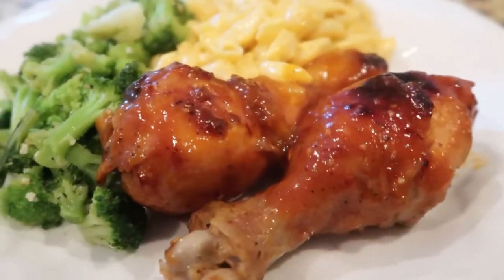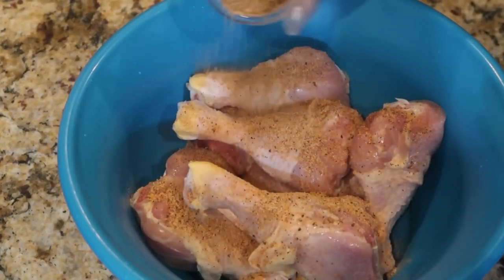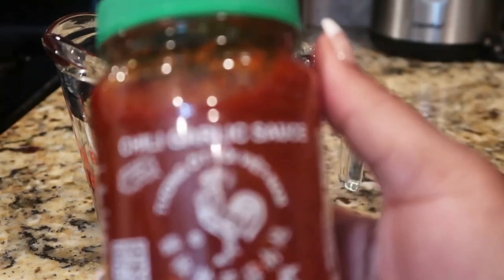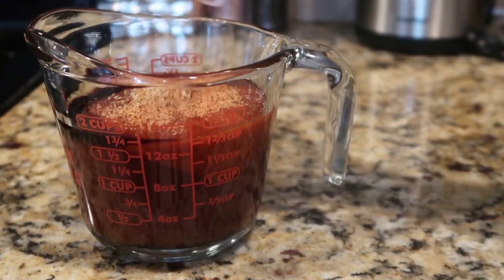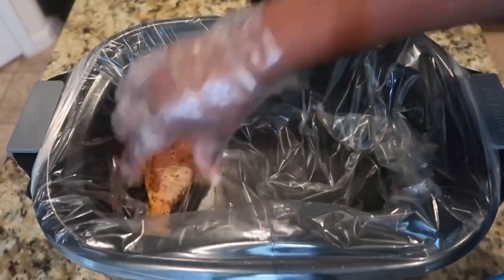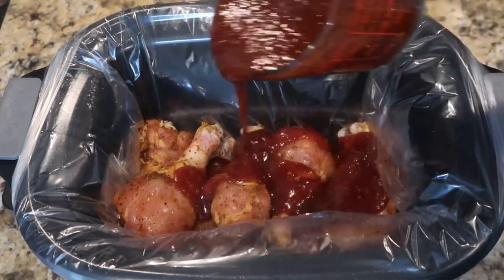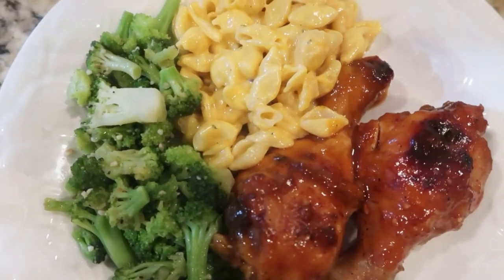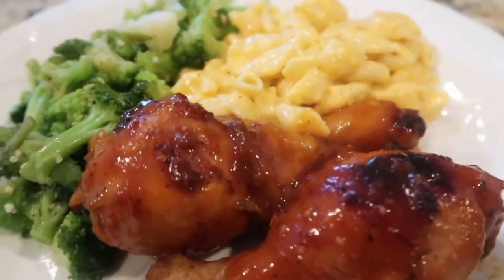DUMP AND GO CROCKPOT CHICKEN | EASY CROCKPOT CHICKEN RECIPE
In today's video I'm showing you how I make an easy spicy BBQ chicken recipe using my instantpot multicooker slowcooker setting! Crockpot meals are an easy go to for busy weeknightmeals and I hope you enjoy them!

LINK to my ETSY STORE: